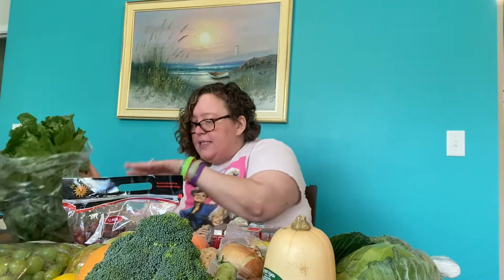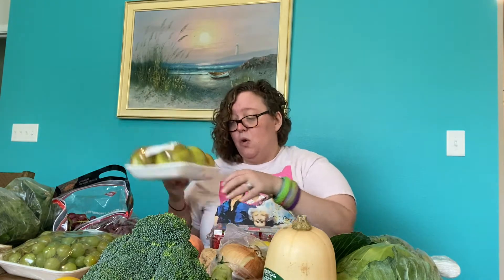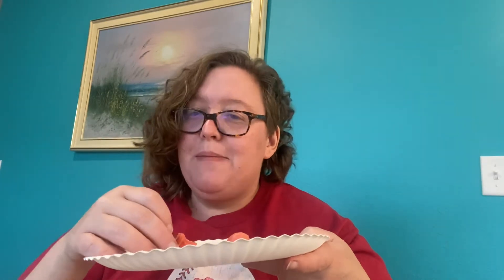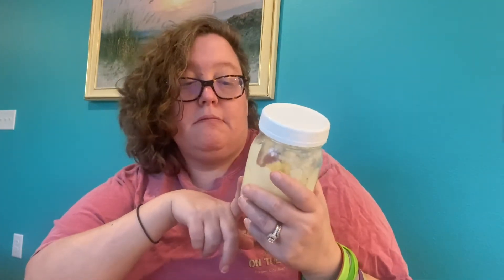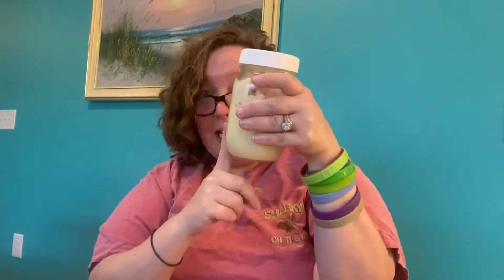Week 4 on AIP: A Vlog!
grocery haul, what I ate, meal ideas, recipe reviews, and more